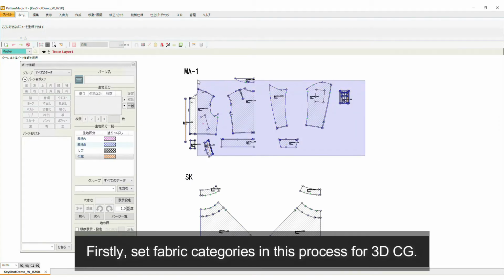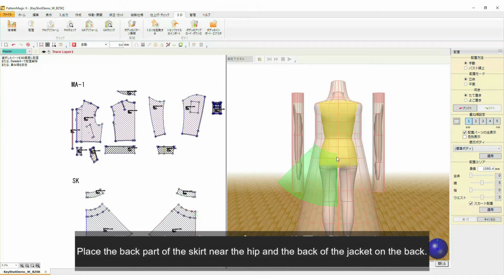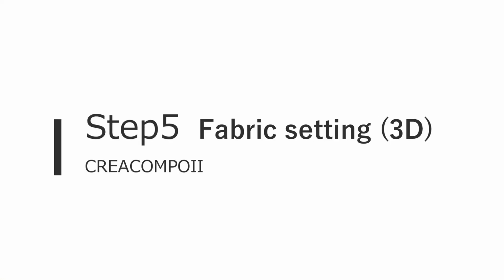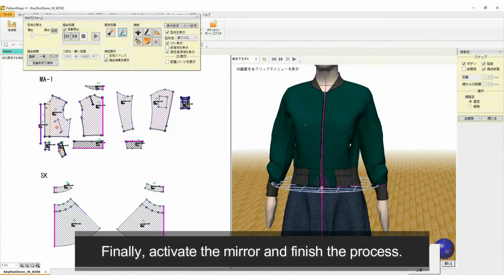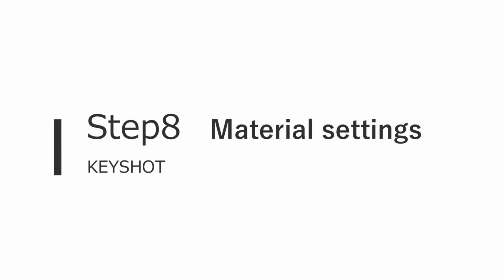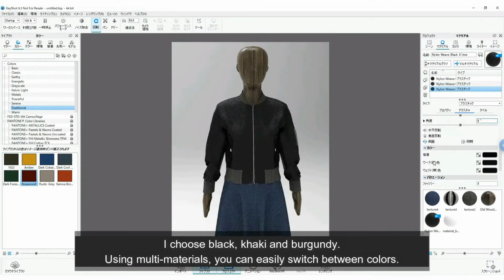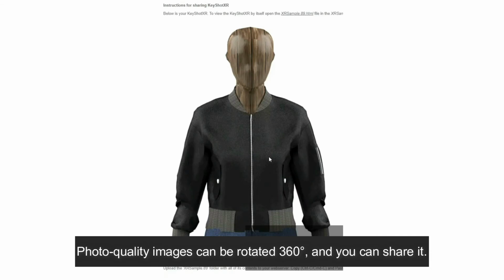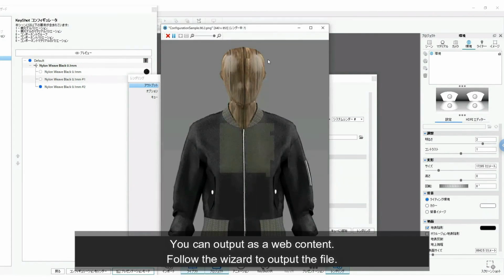[Short] Digitization of clothing-making with 3D rendering software and ‘CREACOMPO®Ⅱ’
Would you like to meet precise dimensioning garments? Please try PATTERN MAGIC®Ⅱ3D ! (This orignal is from 'KeyShot Online Conference 2020' organized by 3DS Co., Ltd. in December 2020.)